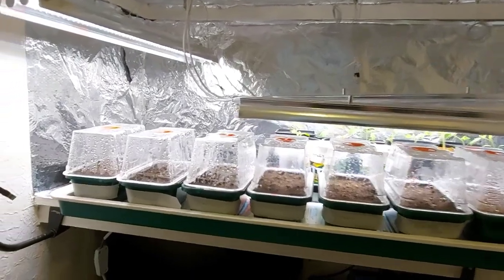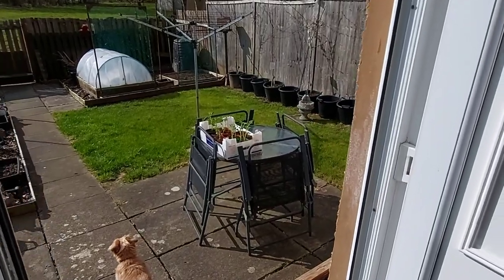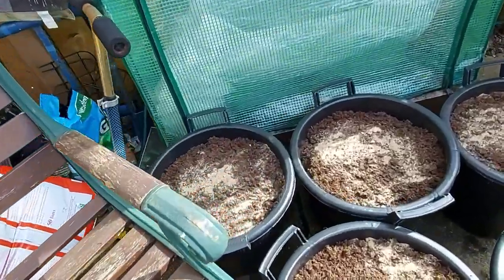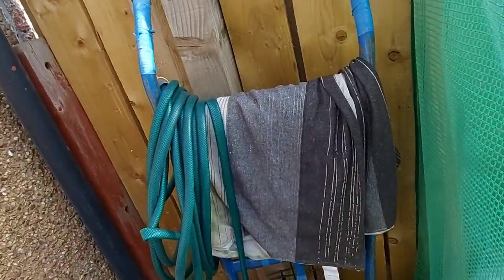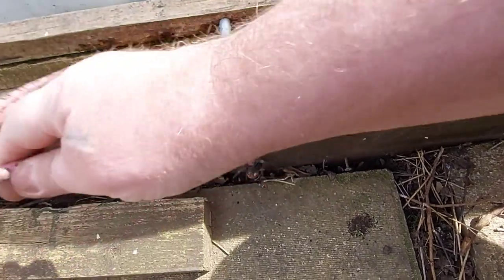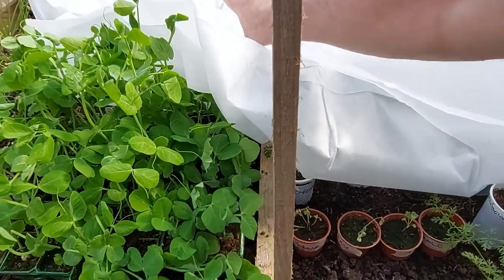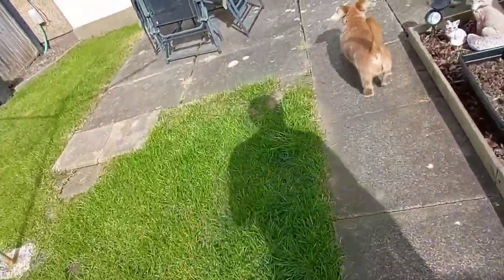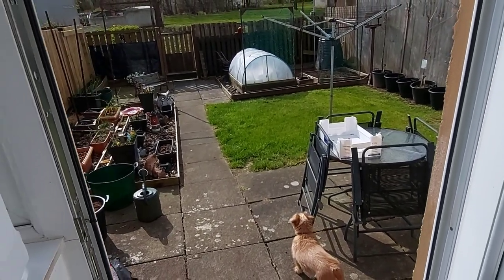Grow your own in Scotland - How to grow potatoes in buckets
Growing in Scotland is showing how to pot on some potatoes and trying to find out why my tomatoes are turning yellow, also a look inside the low tunnel